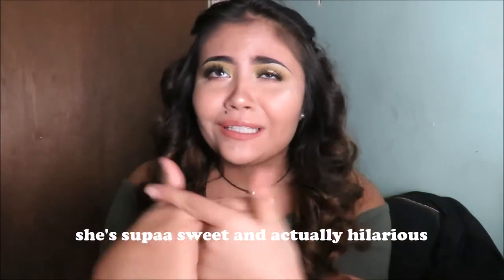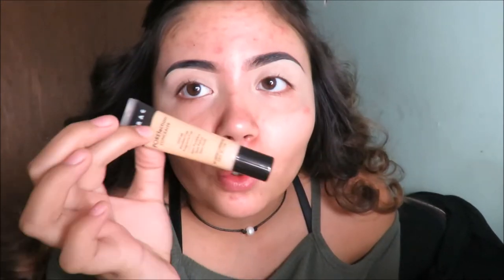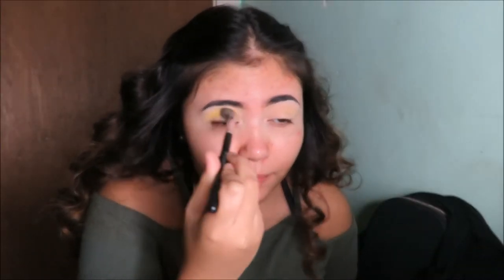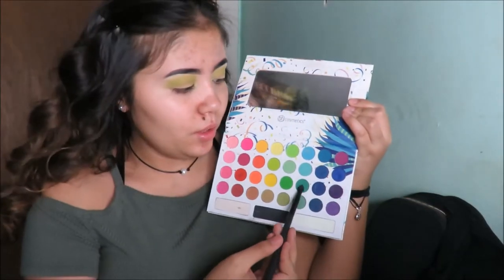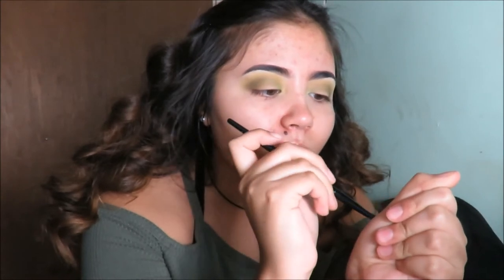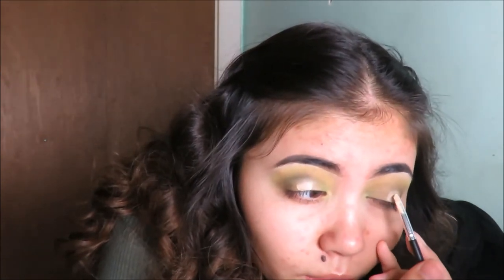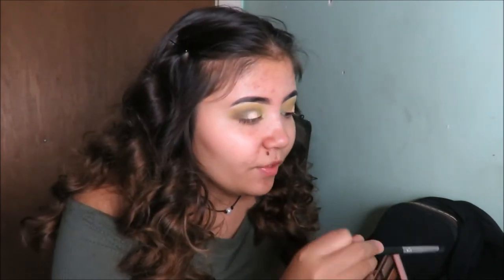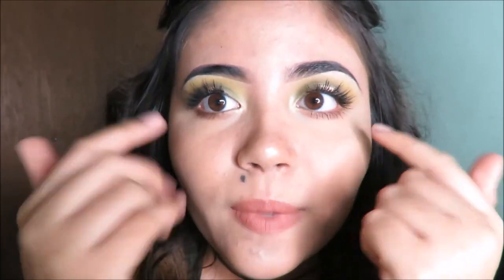GREEN HOLIDAY GLAM MAKEUP TUTORIAL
ˏˋ happy crimas ˎˊ

hope you enjoyed this weeks vid! i enjoyed filming thus cause i have filmed a tut. in a while but THEYLL BE COMING BACK I PROMISE! make sure to check out kiara’s channel and give her a video a like! make sure to fomment that you came from my channel ;$

ˏˋ all socials ˎˊ
@ohitzmaddie :D
i have twitter, instagram(i also have a makeup acc. @ohitzmakeup & a spam @dizzymadz), musical.ly, snapchat, younow, and spotify!

ˏˋ FAQ ˎˊ
age: 14/freshman
camera: canon powershot sx60 hs
editing program: windows movie maker
birthday: may 12th

ˏˋ music used in this video ˎˊ